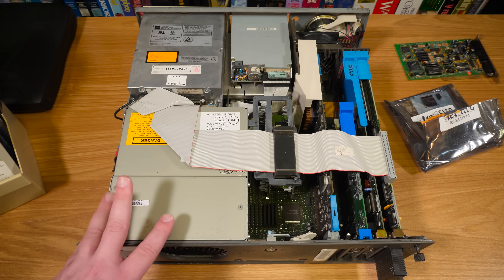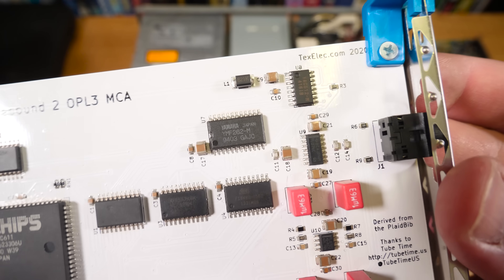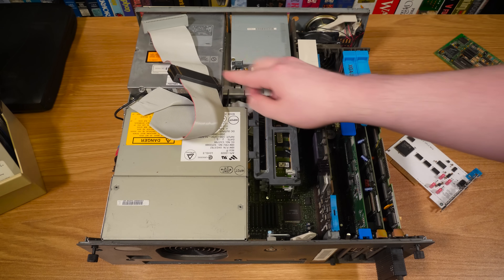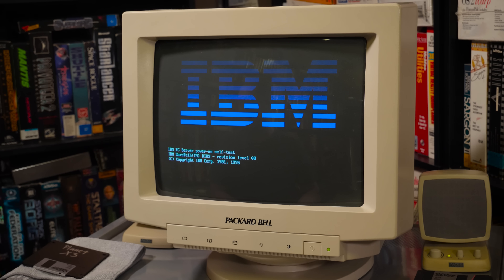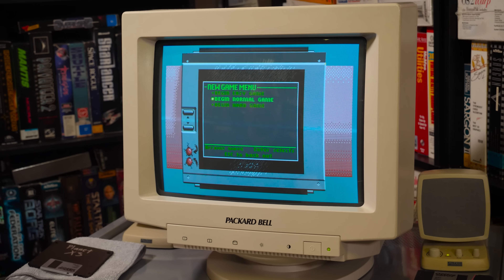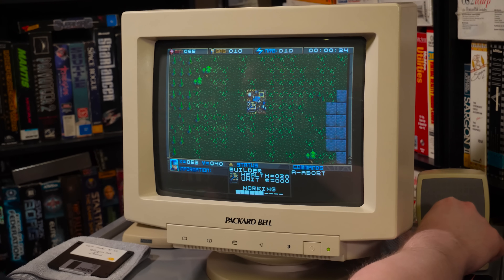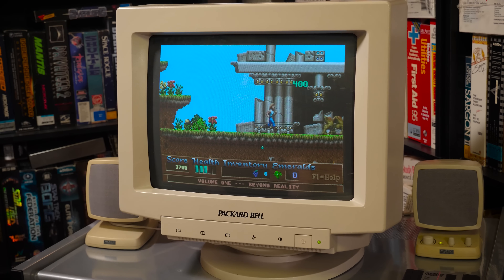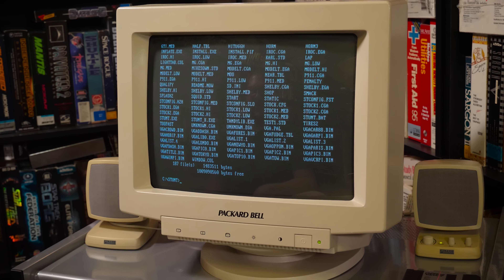Resound 2 MCA: AdLib-compatible Microchannel Sound Card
Checking out the Resound 2 OPL3 MCA, a PlaidBib derived PC sound card project put together by Texelec. Finally: an affordable way to get AdLib music and sound on an IBM PS/2 and other Micro Channel architecture computers without resorting to rare and expensive old cards or using the parallel port! Tested on a PS/2 Model 90 XP 486.